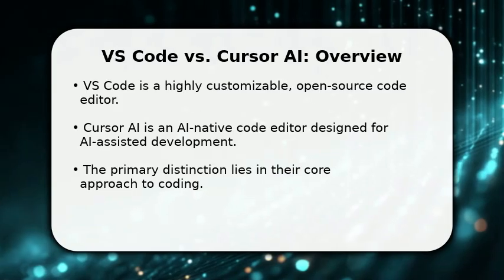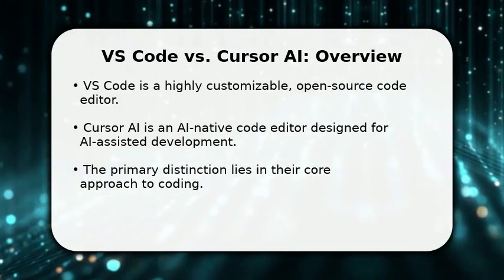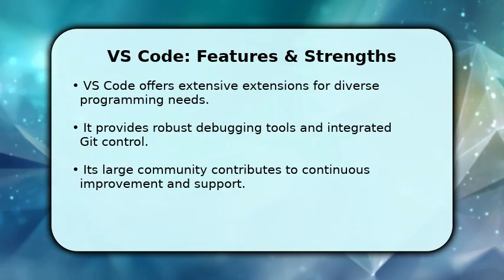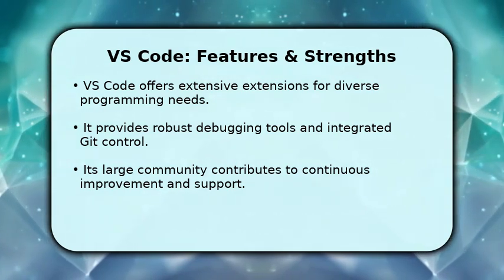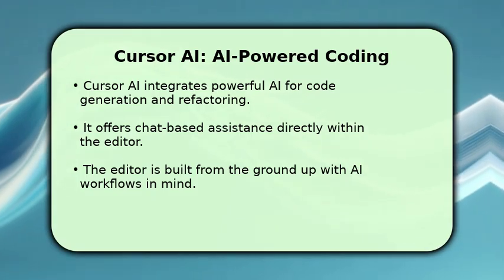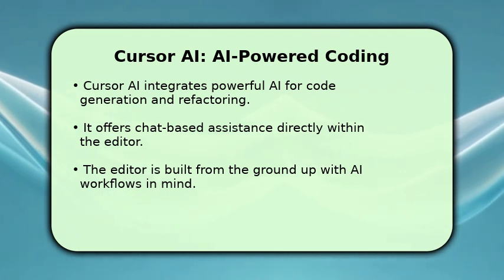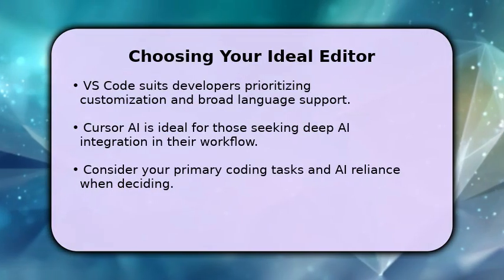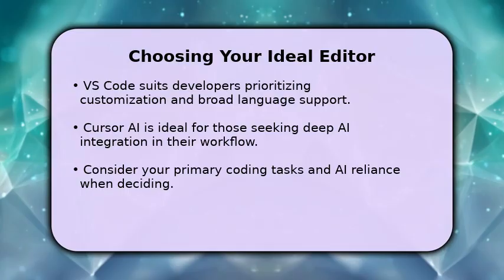Vscode vs Cursor AI - 2025 Comparison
▸ :^) In this video, we'll compare the features and capabilities of Vscode and Cursor AI. We'll explore their differences in coding assistance, project management, and collaboration tools. Whether you're a developer or a student, this comparison will help you decide which tool is best for your needs.

vscode, cursor ai, 2025 comparison, coding assistant, project management, collaboration tools, development software, student tools, programming aid, editor features